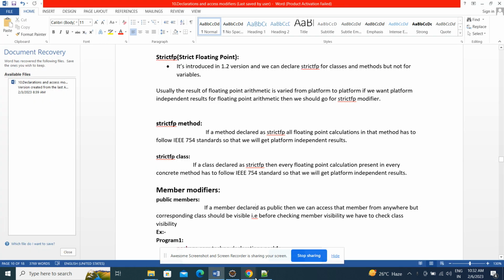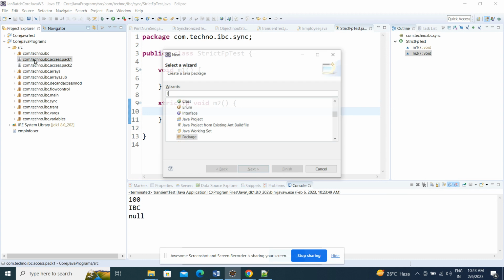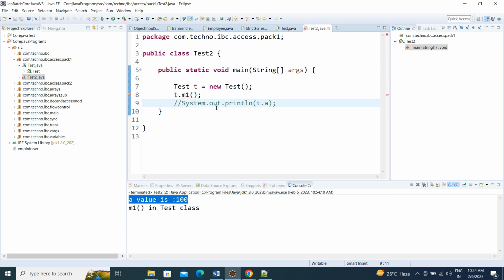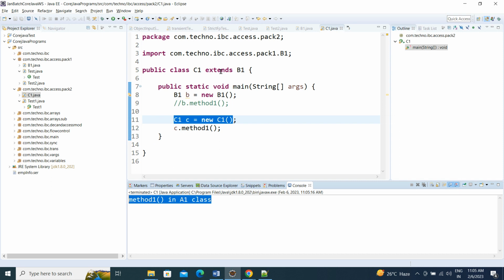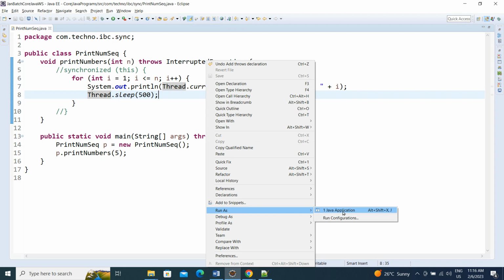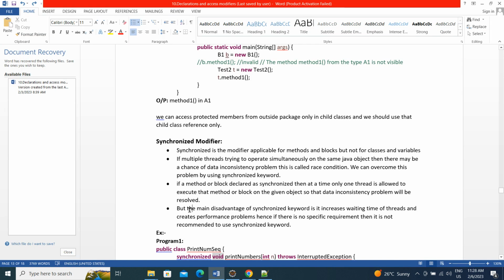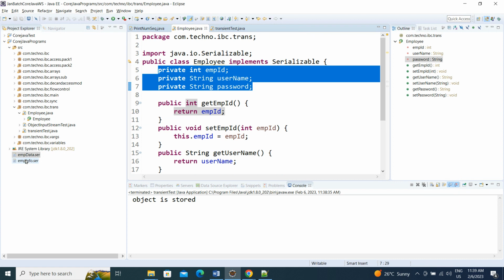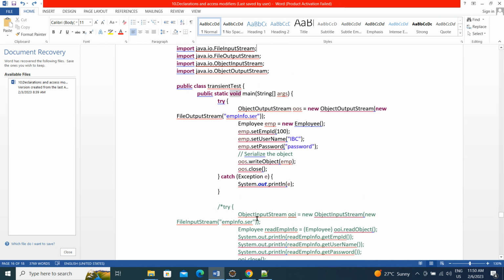Day15 Declarations and access modifiers Continue Class